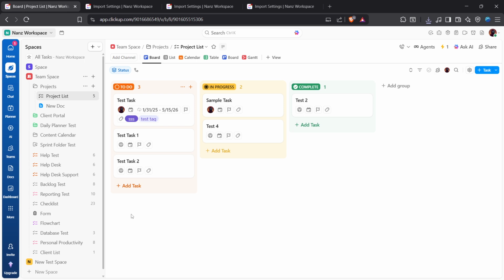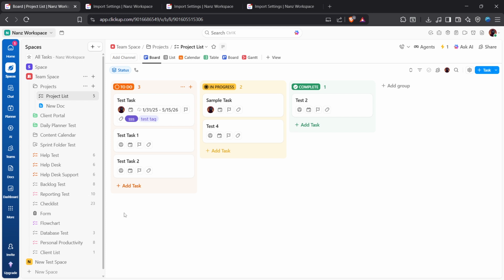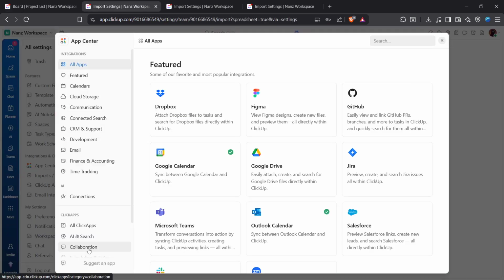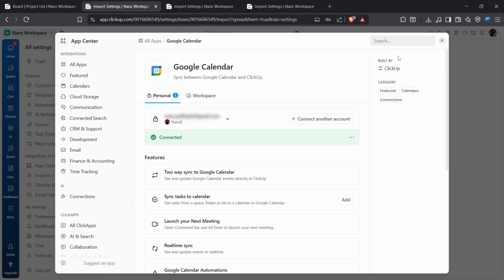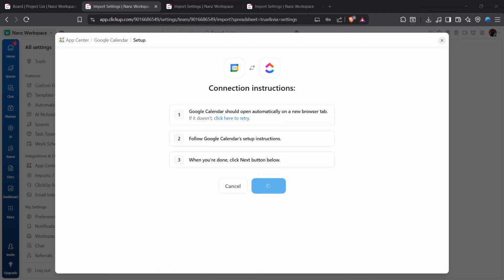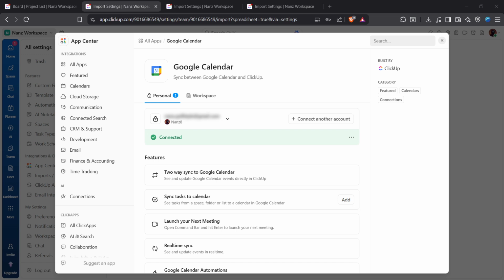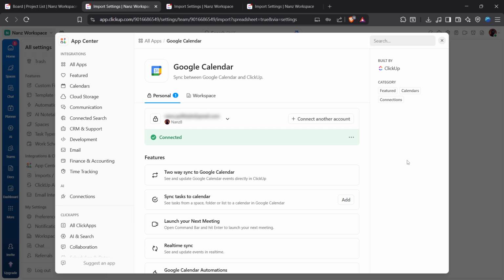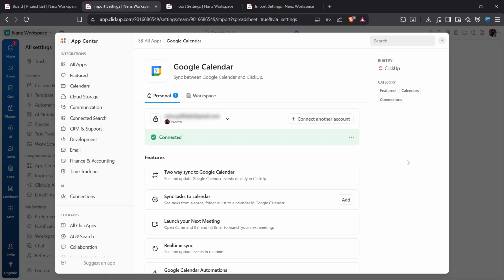How to integrate ClickUp with Google Calendar (Step By Step 2026)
How to integrate ClickUp with Google Calendar